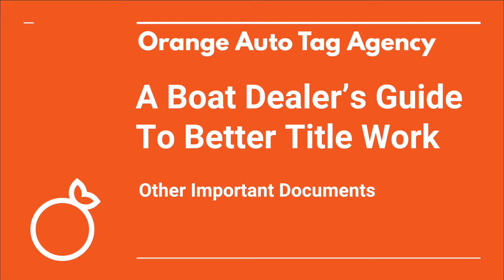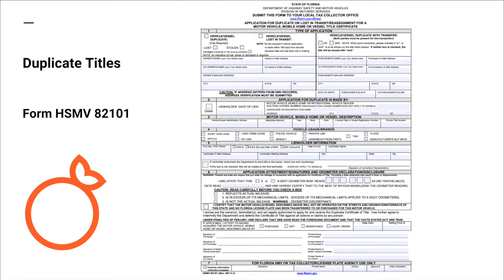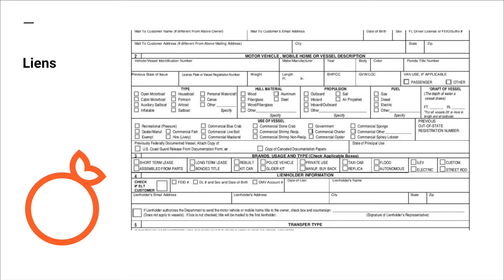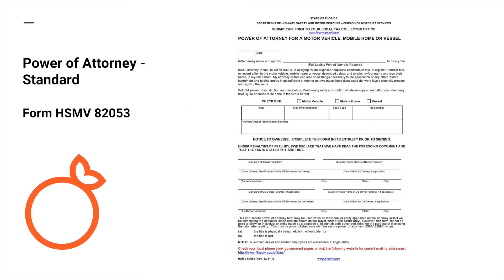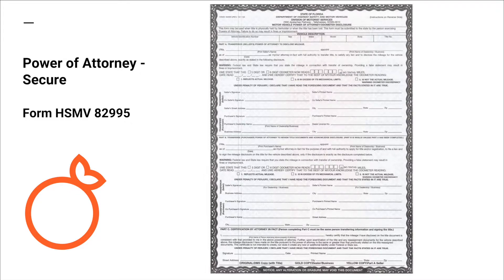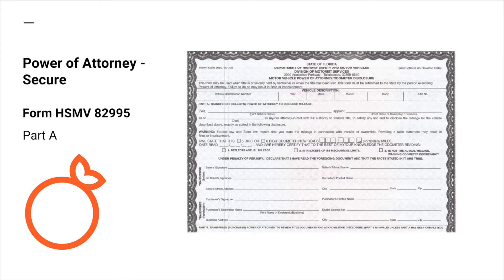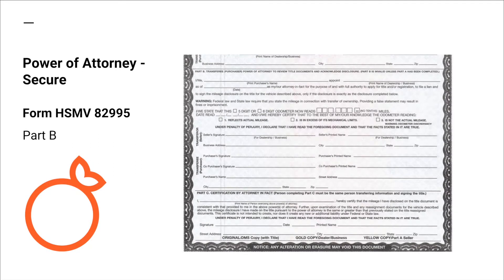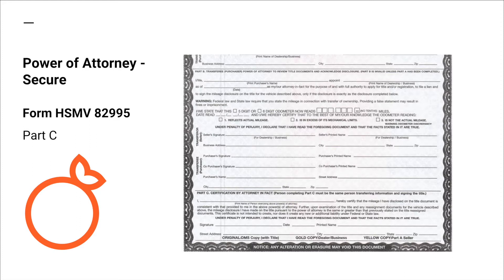Duplicate Titles, Liens, & Power of Attorneys | A Boat Dealer's Guide To Better Title Work Part 4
Part 4 of our series, A Boat Dealer's Guide To Better Title Work covering other important documents like duplicate titles, liens, and types of power of attorneys.

At Orange Auto Tag Agency we prioritize speed, efficiency, and customer care catered to all Florida dealers' needs. From cars and boats to RV's and mobile homes dealers, our knowledgeable staff of title clerks, legal experts, and compliance instructors ensure the fastest turnaround on dealer work with no additional fees.